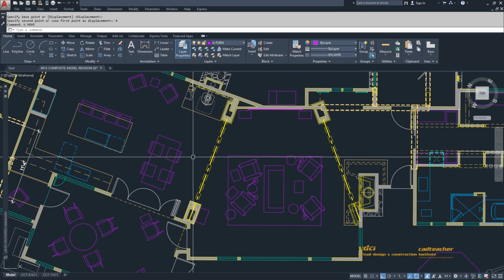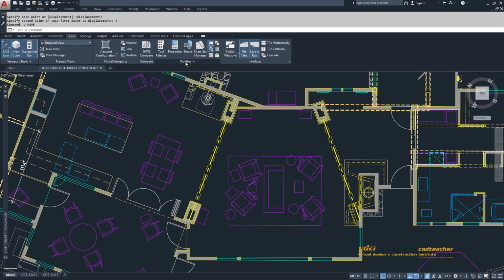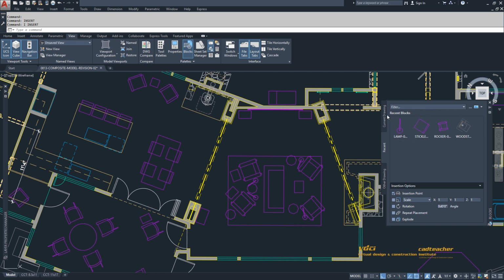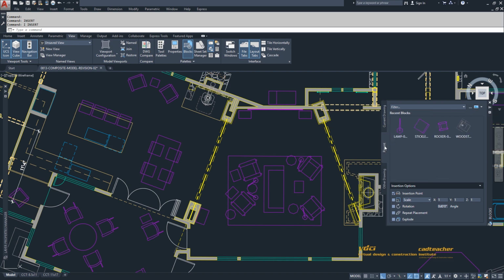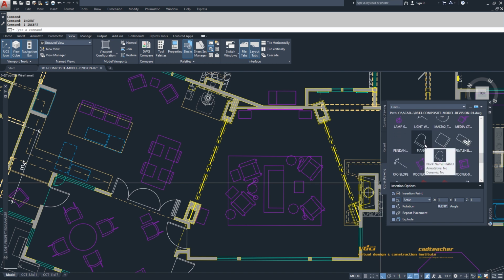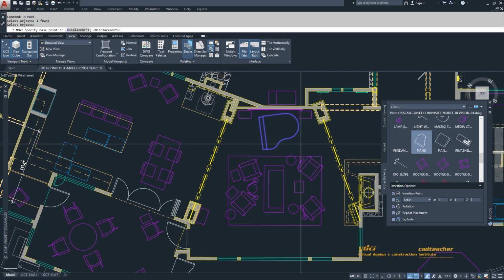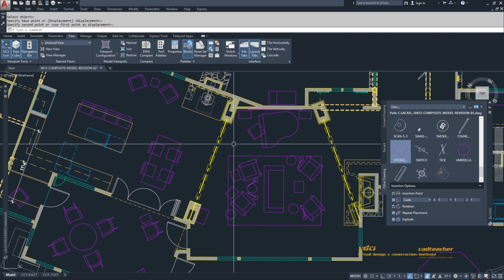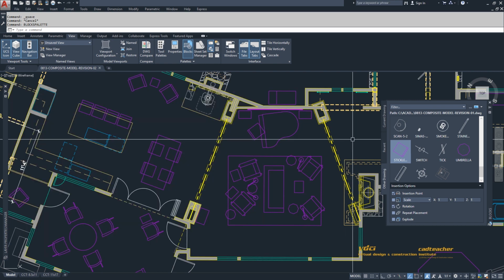Learn AutoCAD - Blocks Palette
The Blocks Palette introduces a new way to insert blocks inside AutoCAD 2020. This includes inserting existing blocks in a drawing, blocks inserted from recently accessed drawings and inserting blocks from external drawings.  There is a new user interface for inserting blocks.

Learn more about some of the top features of the Blocks Palette.  You can insert blocks efficiently from a recently used list or from specified drawings using numerous viewing options of the blocks.